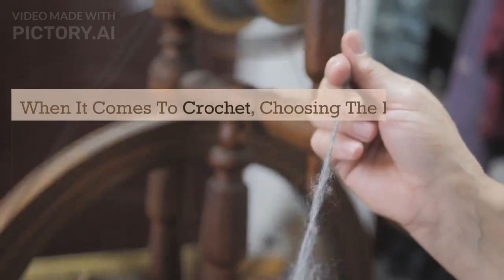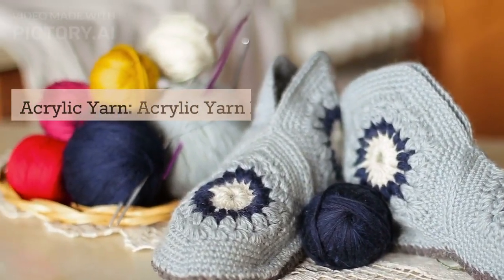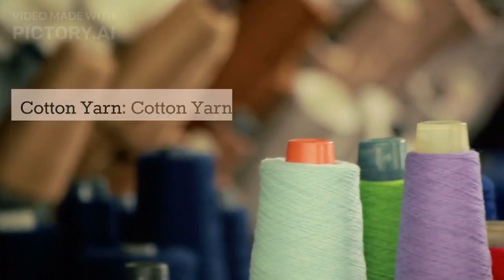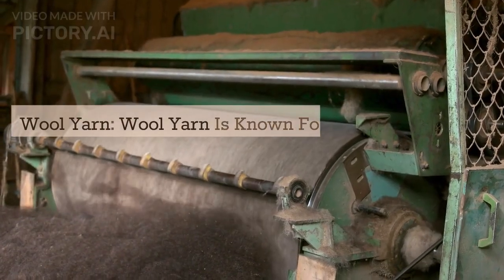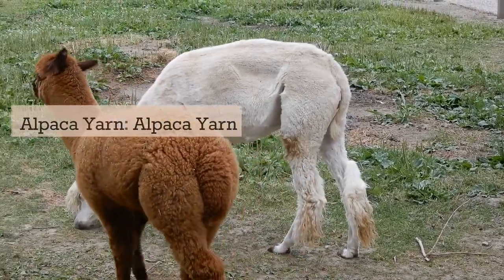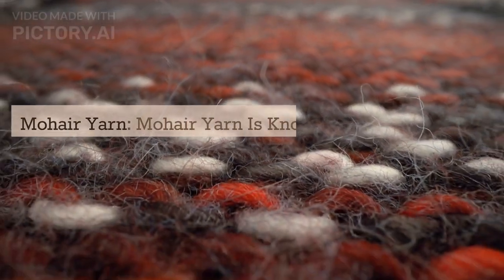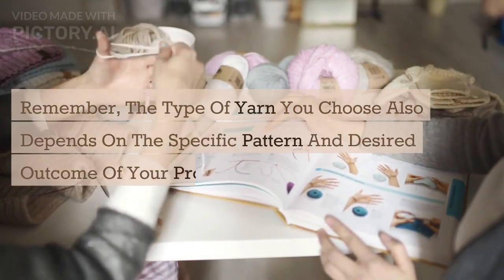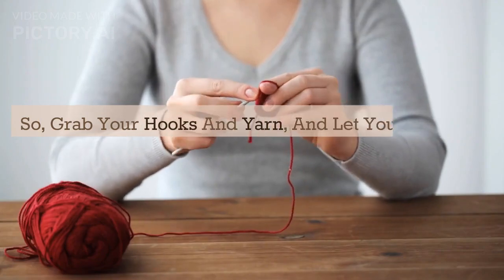The Different Types of Crochet Yarn and When to Use Them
🧶 Discover the ultimate guide to crochet yarn with this eye-opening video! From essential tips to insider secrets, you'll learn everything about the different types of crochet yarn and when to use them. 🌈

🔗 Attributions: This mind-blowing video was created using the power of AI resources like Eleven Labs and Pictory. Explore the cutting-edge AI technology for speech-synthesis of Eleven Labs , and unleash your creativity with the remarkable video capabilities of Pictory . (chatGPT generated this text, too! so... ) Prepare to be amazed!

In this captivating video, we delve into the fascinating world of crochet yarn, guiding you through the top yarn types that every crochet enthusiast must know. 📚

From the budget-friendly and versatile acrylic yarn, to the breathable and soft cotton yarn, we unravel the secrets of each type and share valuable insights on their ideal usage. 🌟

Experience the warmth and versatility of wool yarn, embrace the luxurious feel of alpaca yarn, and explore the lustrous sheen of mohair yarn. 🌺

Whether you're a crochet beginner or a seasoned pro, this video is packed with tips, inspiration, and practical advice to help you choose the perfect yarn for your next crochet masterpiece. 🎉

🔔 Don't miss out on this extraordinary journey into the world of crochet yarn! 💕

Like my stuff? "Buy" me a "cup of coffee" and support the thangs I do!